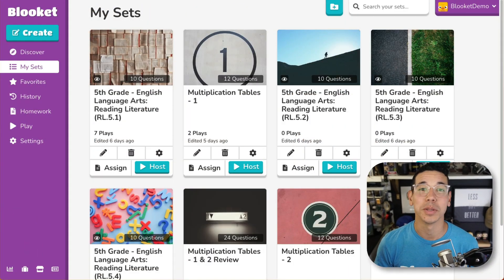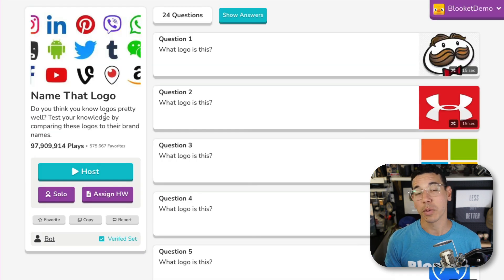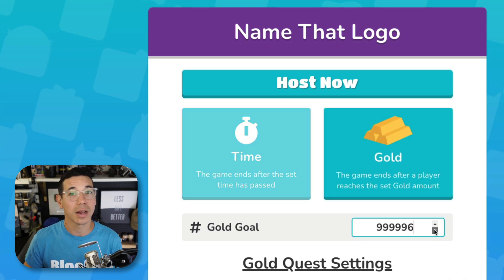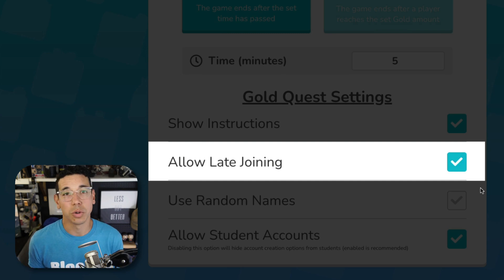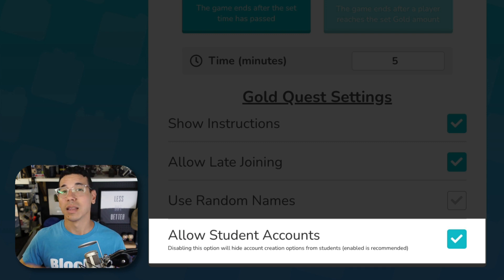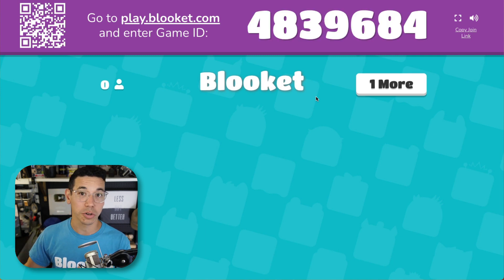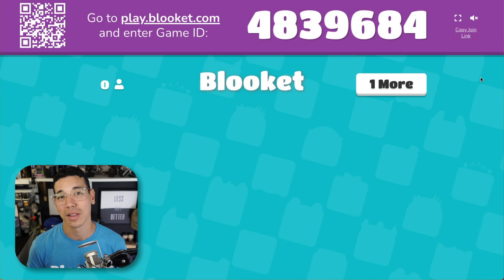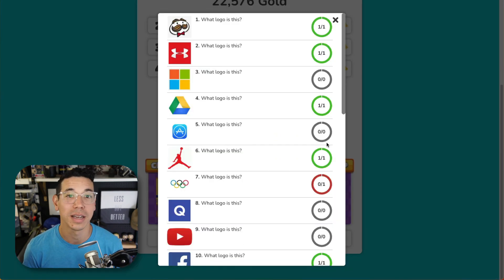How to Host a Blooket Game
Ever wondered how to host a live Blooket game? This tutorial will guide you through every step, ensuring you have a smooth and engaging gaming experience with your students or peers.

⏰ Chapters:
00:00 Things You Need to Host a Blooket Game
00:13 Finding the Perfect Question Set
00:38 Exploring Game Modes & Hosting Options
02:00 Starting Your Game: How to Join
02:36 Playing & Ending the Game
02:48 Understanding the Power of Post-Game Reports

Share your favorite games and Blooks in the comments below!